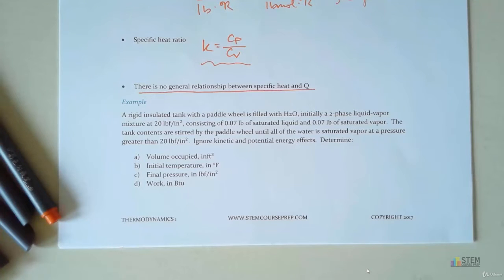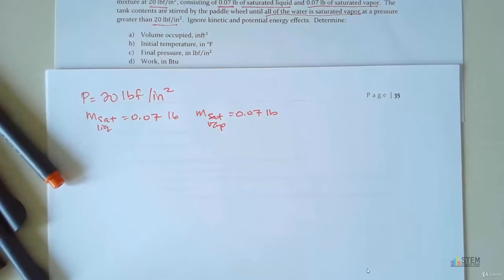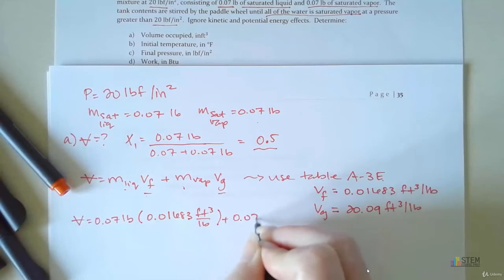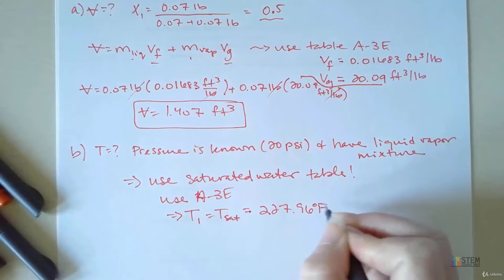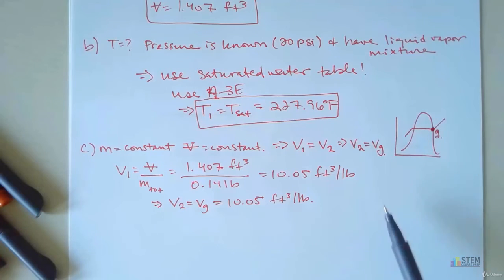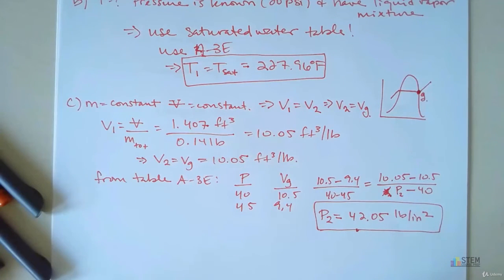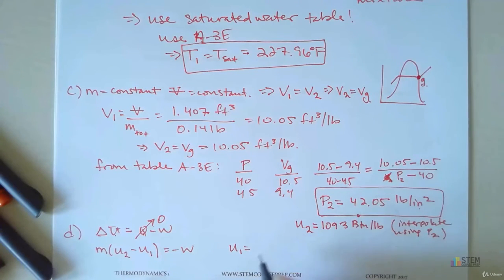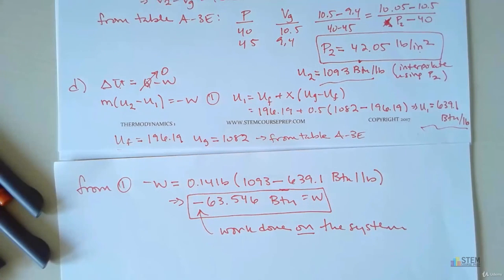38 3 10 Example 14